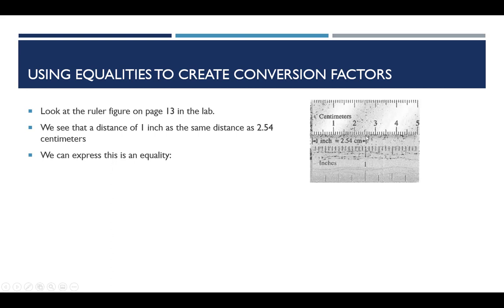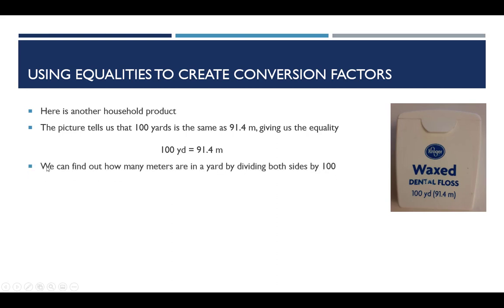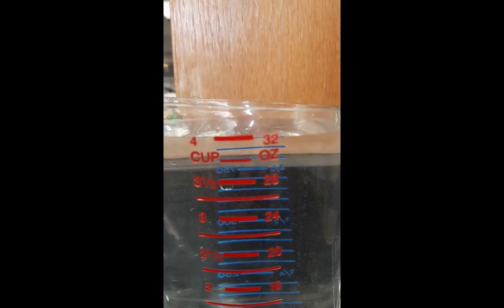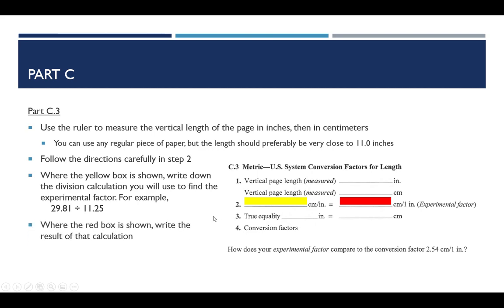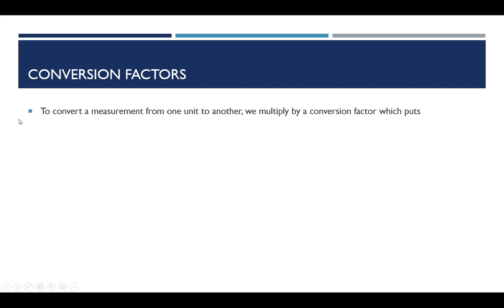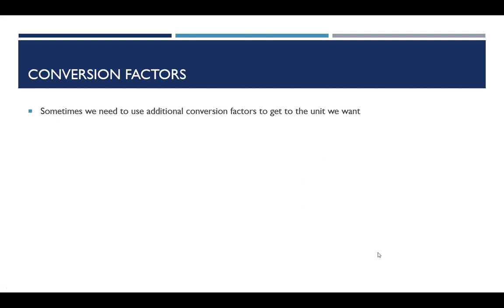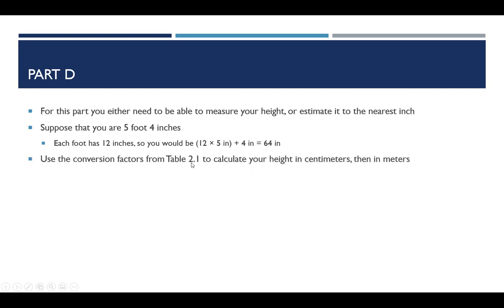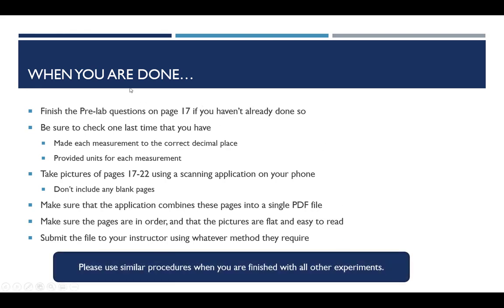Chemistry 110, Experiment 2 -- Video 2: Parts C and D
This video, the second (and last) for Experiment 2, focuses on creating and using conversion factors.